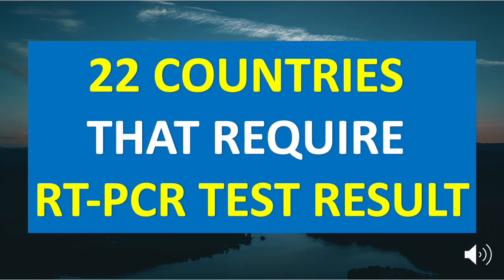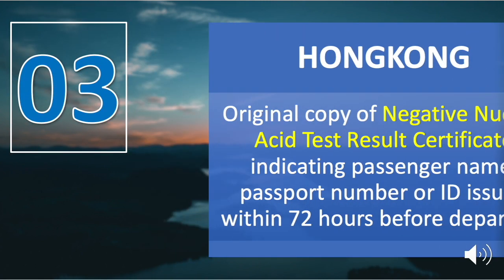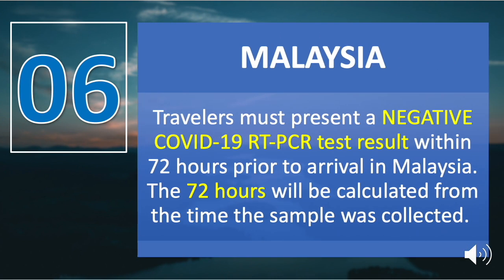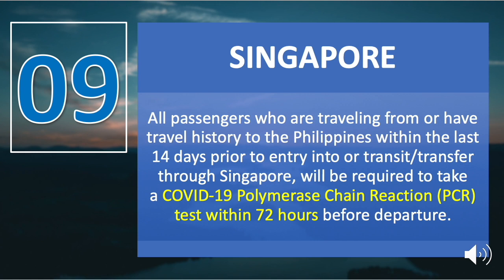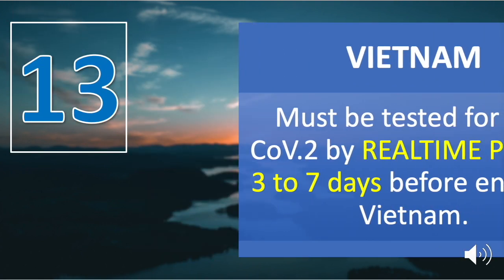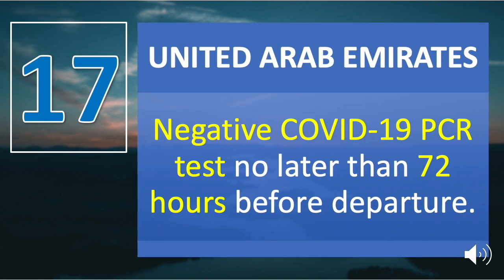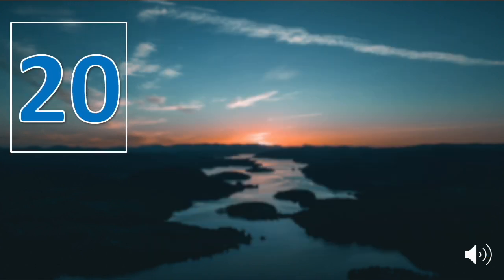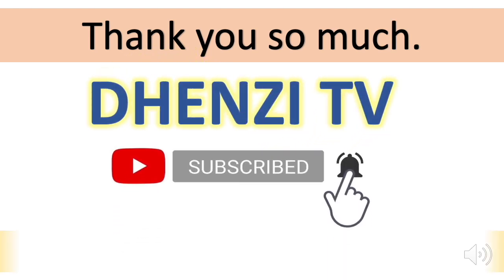22 COUNTRIES THAT REQUIRE COVID-19 TESTING | INTERNATIONAL TRAVEL REQUIREMENT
If you are planning to go abroad, then check out this list of 22 countries that require passengers to take a COVID-19 RT-PCR Test, whether for essential or non-essential travel reasons.

COVID-19TESTTRAVELREQUIREMENT